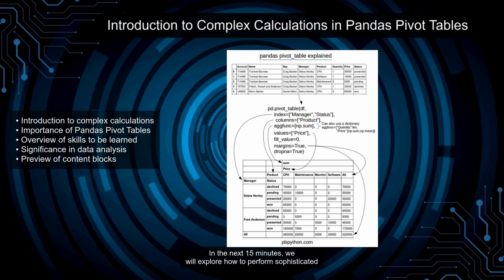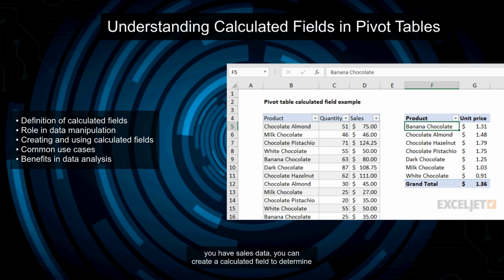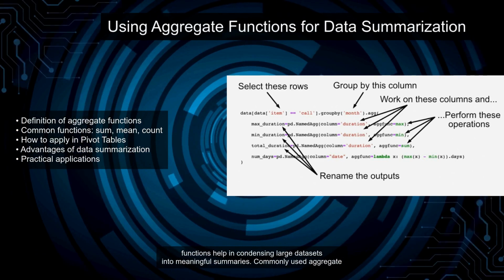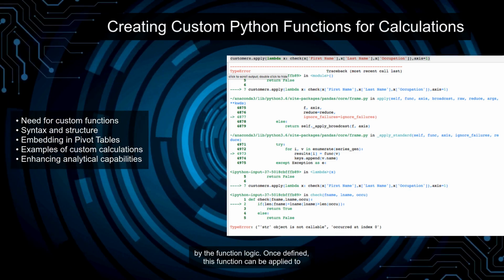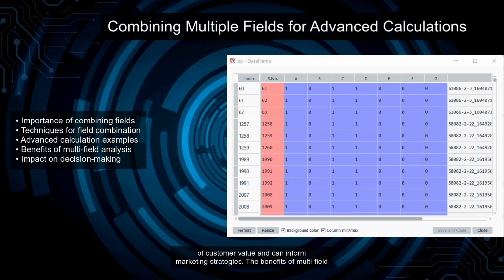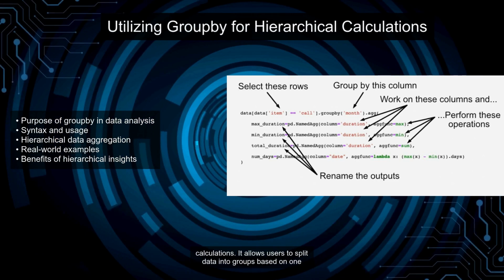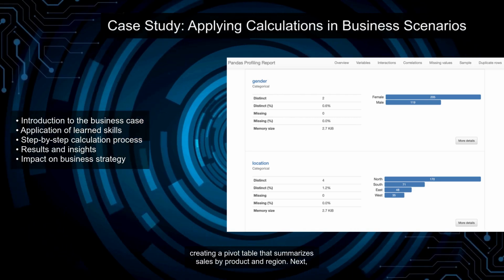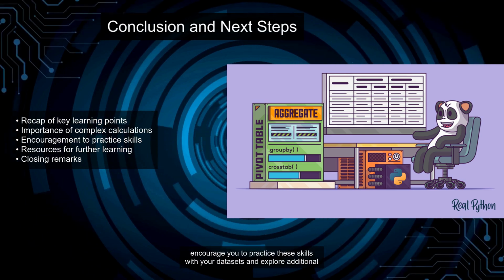Creating Complex Calculations in Pandas Pivot Tables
**🚀 Ready to Master Complex Calculations in Pandas Pivot Tables?** 🤖 Discover how to unlock deeper data insights and enhance your analytical prowess! Let's tackle intricate data manipulations together. 📊✨

**Brief Summary**
Today, we're diving into the world of complex calculations using Pandas Pivot Tables. Transform your data analysis skills and uncover new insights! 🔍

- ✨ **Introduction to Complex Calculations**: Master the basics and importance of Pandas Pivot Tables.
- ⚡ **Understanding Calculated Fields**: Learn to define, create, and utilize calculated fields for advanced data manipulation.
- 🔥 **Implementing Basic Arithmetic Operations**: Get hands-on with addition, subtraction, multiplication, and division.
- 🎯 **Using Aggregate Functions**: Apply sum, mean, and count functions for effective data summarization.
- 🛠️ **Creating Custom Python Functions**: Enhance your calculations with custom functions embedded in Pivot Tables.
- 🚀 **Combining Multiple Fields**: Explore techniques for advanced calculations by combining fields.
- 📌 **Handling Date and Time Calculations**: Manage date/time data proficiently and leverage it for time series analysis.
- ⚡ **Utilizing Groupby for Hierarchical Calculations**: Understand hierarchical data aggregation with real-world examples.
- 🔥 **Case Study: Business Scenarios**: Apply your skills in practical business contexts and see the impact on strategy.

This video is essential for AI enthusiasts, tech enthusiasts, and an